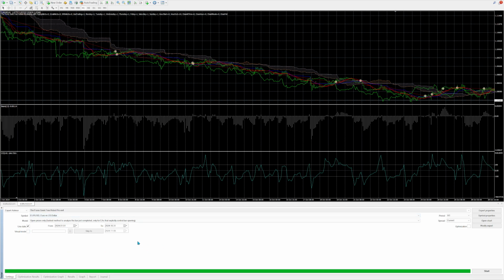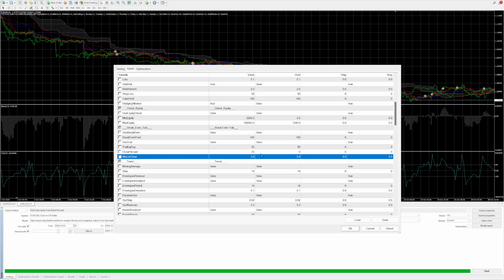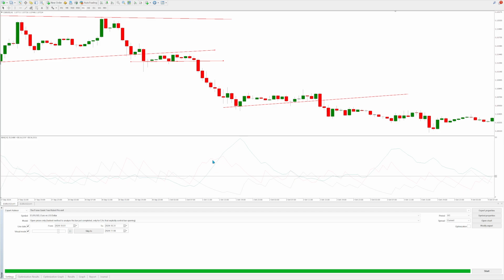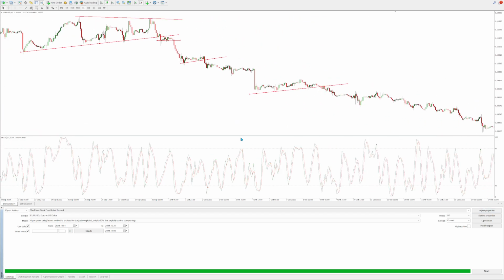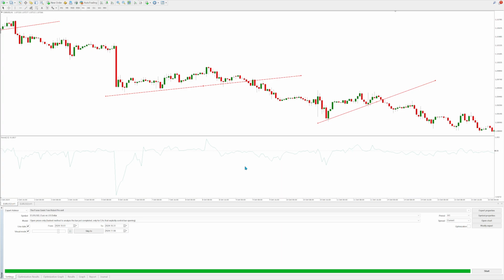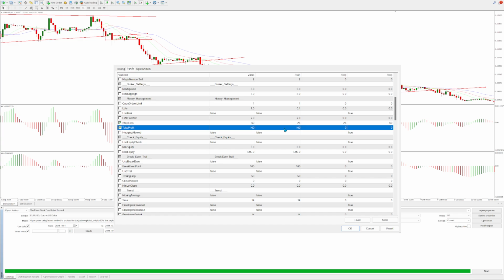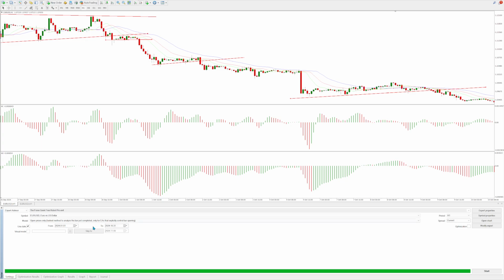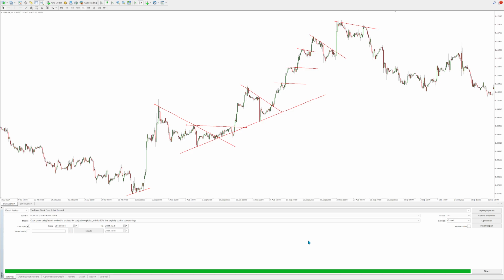Free Forex Expert Advisor (EA) for MetaTrader 4 (MT4) & MetaTrader 5 (MT5) - Free Forex Robot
Are you ready to elevate your Forex trading experience with a powerful tool that costs you nothing? In today’s video, we're diving deep into the world of Forex Expert Advisors (EAs) and how a free Expert Advisor can significantly streamline your trading strategy. This video will break down everything you need to know about installing, optimizing, and utilizing a free MetaTrader EA for your Forex trades.

Forex Expert Advisors are automated trading tools that can take a lot of the guesswork out of trading. They execute trades on your behalf based on pre-set parameters, making them ideal for both beginners who want to learn without complex analysis and advanced traders looking to save time. Imagine having a virtual assistant handling trades and providing you with essential market insights. With a free Expert Advisor, you get access to all of these benefits without an initial investment.

We'll walk you through the installation and setup of your free Expert Advisor for MT4 & MT5, showing you how to integrate it with popular platforms like MetaTrader. You'll see just how easy it is to start, from downloading to configuring settings tailored to your goals and style. This tutorial is crafted for every level, so whether you're just starting or have been in the game for years, you'll find valuable insights.

Remember, maximizing an Expert Advisor’s performance comes from understanding its capabilities and setting it up in a way that matches your personal trading goals. I’ll provide tips on testing the EA’s effectiveness and how to adjust its parameters over time. Plus, I'll reveal key strategies for back-testing the EA to see how it would have performed in past market conditions—an essential practice for every serious Forex trader.

If you find this content valuable, don’t forget to hit that like button, share this video with fellow traders, and subscribe for more content to help you on your trading journey.